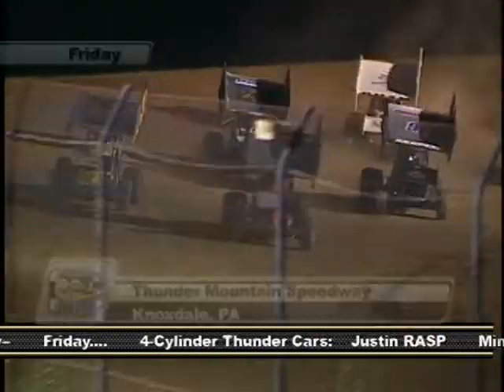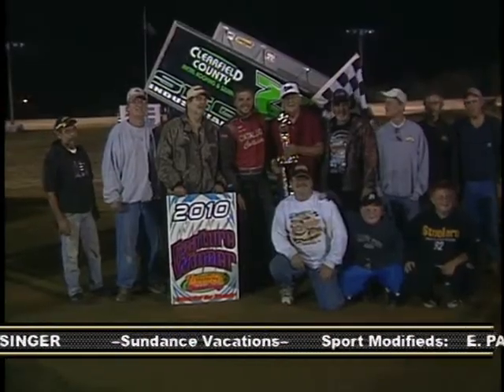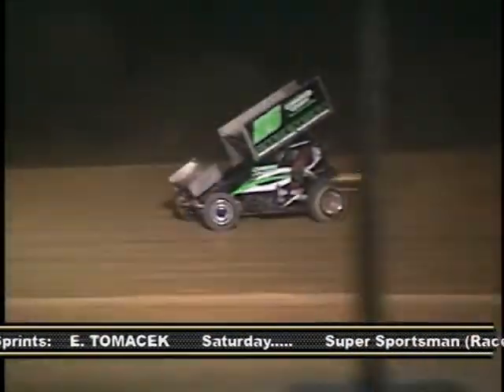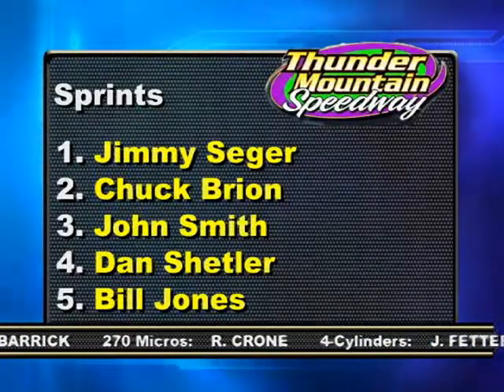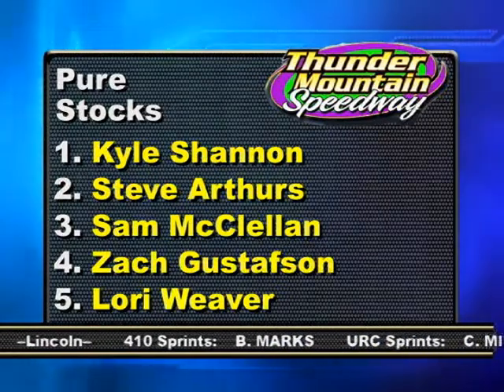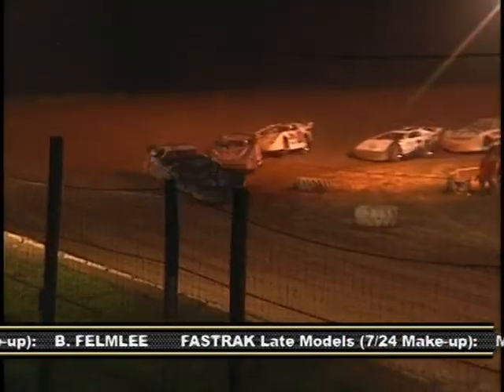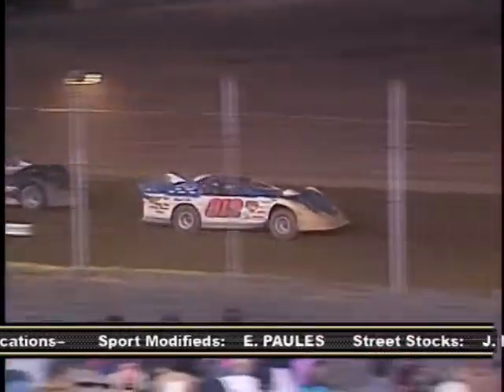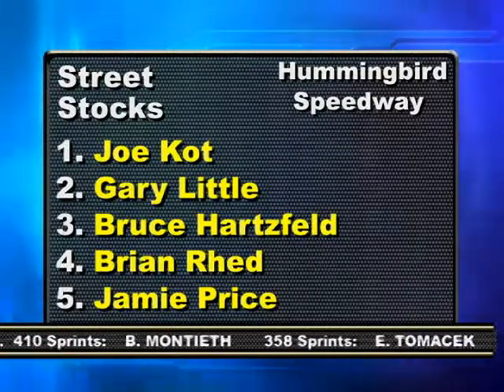Pit Pass 8-16-10 segment 3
WHVL-TV presents "Pit Pass", its weekly show devoted to short track racing in Pennsylvania.  In this segment, highlights from Clinton County Raceway (8-11-10), Thunder Mountain Speedway (8-13-10) and Hummingbird Speedway (8-15-10).